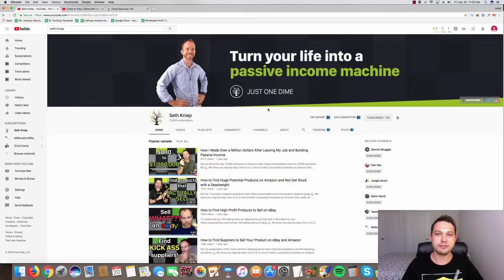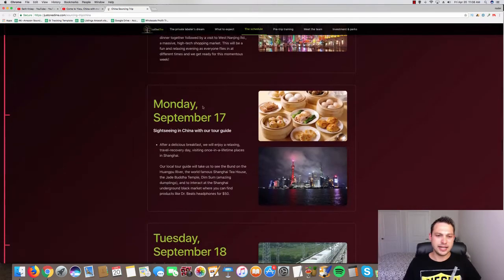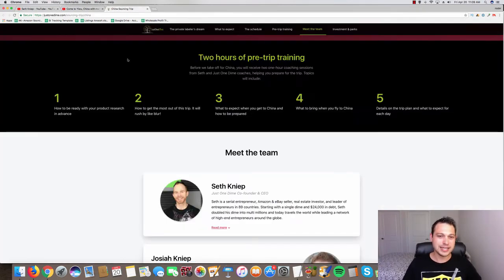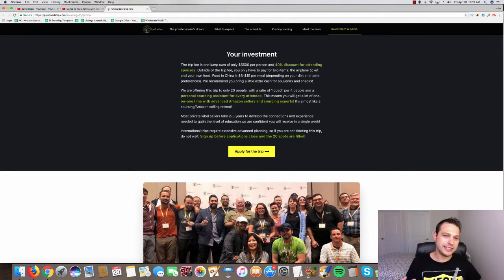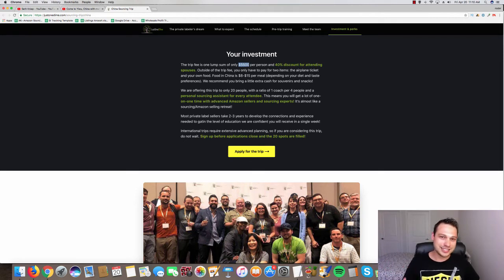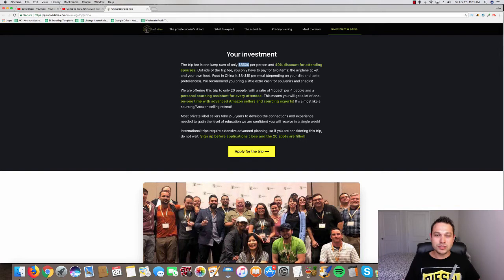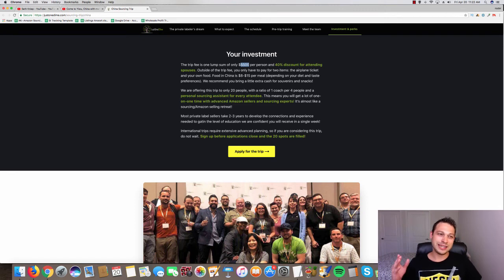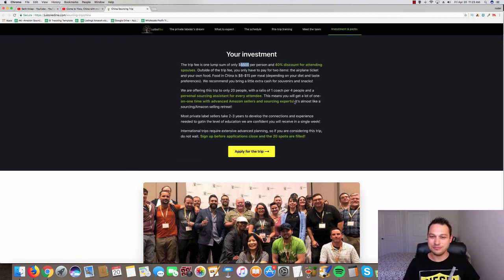How I Went from ZERO to 7 Figures with My Amazon Dropshipping Business - My #1 Secret REVEALED!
Most broke people stay broke cause they’re only willing to invest in cable TV and worthless gadgets they don’t need but they won’t invest a dime in themselves.

The ONLY reason I was able to build a 7 figure Amazon drop shipping business from scratch is because I have invested 10s of thousands of dollars in my online education.

I spent $1,500 with my Amazon dropshipping mentor years ago and turned that tiny little investment into a 7 figure business..

That same $1500 could have gone to a vacation, cable tv, eating out but instead I invested it and have since made MANY, MANY $1,500 back from that investment years ago.

The Secret to Building a 7 Figure Online Business -

Be willing to invest in yourself and never stop because if you’re not learning and growing you’re dying!

What Investments I’ve Made In Myself :

1. Mentorships - I prefer one on one but digital courses work too (if you work them!)
2. Books - I love to read. $20 to tap into knowledge of multi millionaires and billionaires successful at whatever I want to accomplish? Yes, count me in!
3. Seminars - Live events that bring like-minded entrepreneurs together can be life-changing. I’ve met  some great long term friends this way.
4. Masterminds - I just got back from a mastermind in Thailand that was life changing! I got to hang out with my mentor and other big Amazon sellers.

This is just tiny list of possible investments that you can make to expedite your online results!!

Recommended Tools -

(Save with Discount Code AK-15809 @ checkout!)

If you’d like step by step coaching that reveals how I do over $100,000 in sales every month with Amazon Drop Shipping  + 30 days of FREE mentoring with me click here :